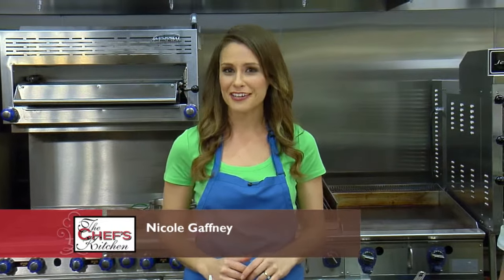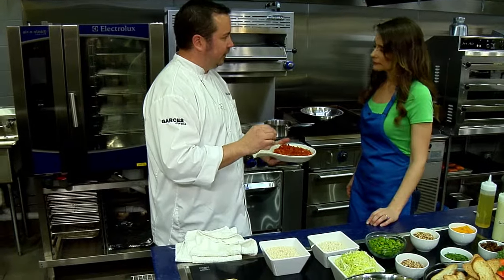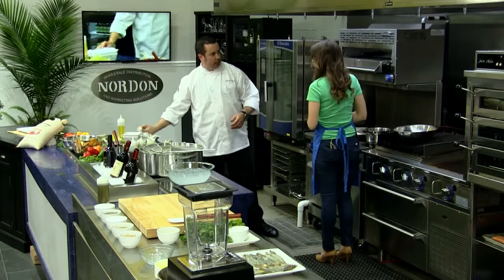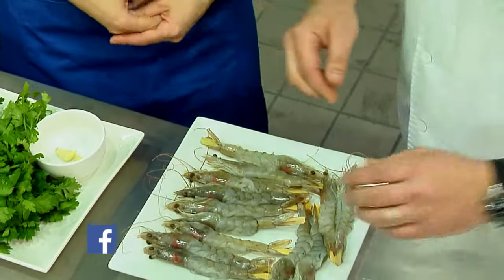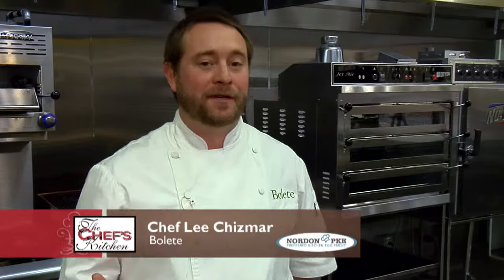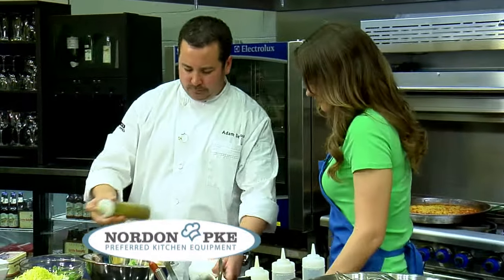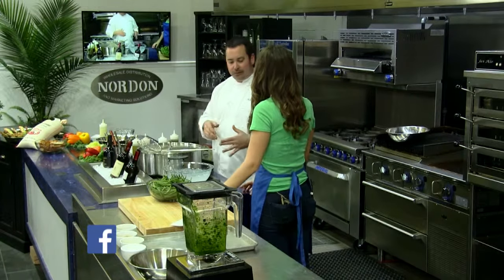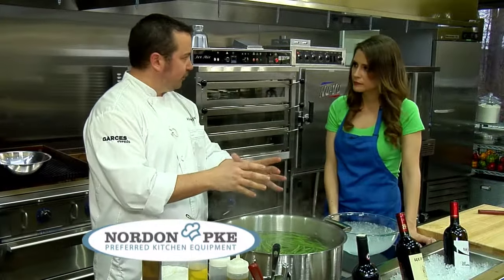Spanish Paella | Chef Adam Delosso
Spanish Paella | Welcome to The Chef's Kitchen Restaurant Edition. We're here at Nordon Preferred Kitchens Equipment Studios joining us is Chef Adam Delosso from Garces Catering, making Spanish Paella and uses a smoker to make Skuna Bay Salmon. Also in the kitchen is Nordon, PKE's Paul Riley.